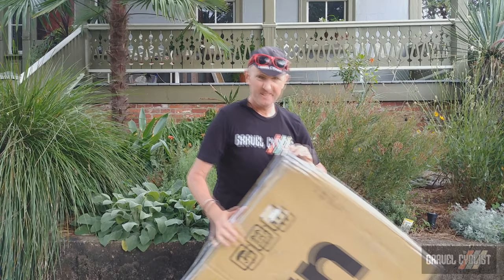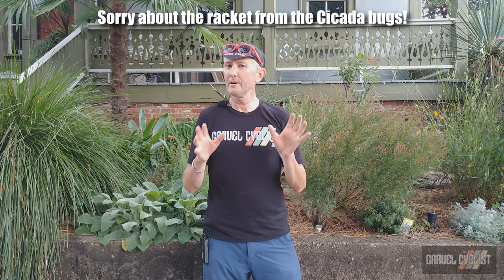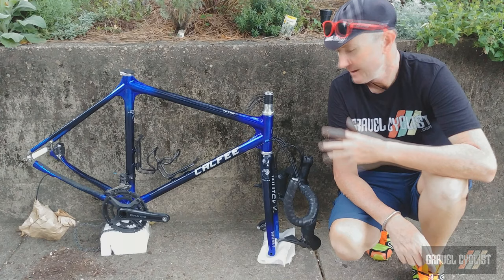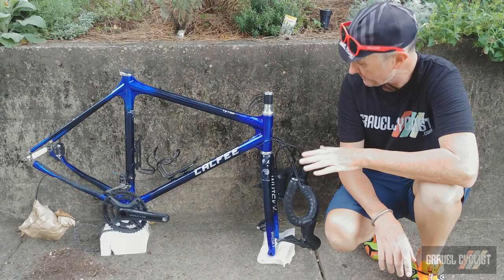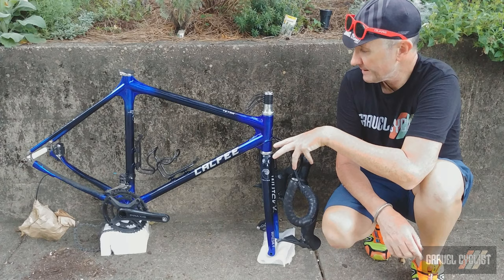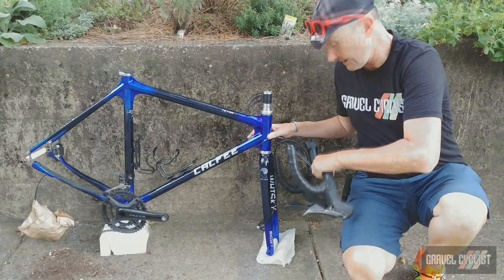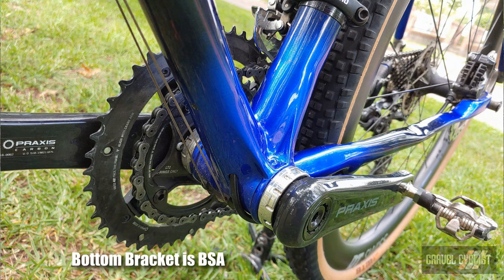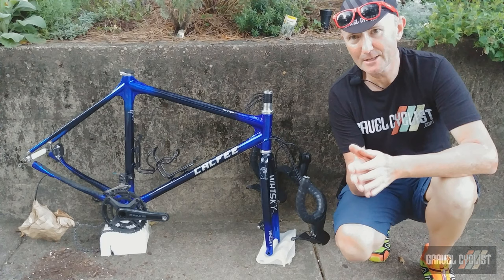Calfee Tetra Adventure Bike: Unboxing & Features - Made in the USA!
1987 - First Prototype:
"Craig Calfee needed a bike frame after a spectacular head-on collision in Boston. Determined to make this frame as tough as possible, he built a bike using materials he had used at a job making composite rowing shells. He braided the tubes and laminated them together with tooling made on a drill press." - Calfee Design

1989 - Carbonframes Sapphire:
"With a $10,000 loan, Craig hired a machinist to make the first production tooling. Professional bike couriers and amateur racers took to the streets of San Francisco to test the first frames. Adjustments were made and the frames were soon ready to sell to the public. Carbonframes became a corporation and debuted at the industry’s biggest bike show, Interbike, in 1989."

1991 - LeMond Alpe d'Huez
"In 1991, Greg LeMond was searching for a bike fast enough to keep him at the very pinnacle of professional bike racing.  Craig Calfee was busy forging a quiet revolution in carbon construction.  Together, they changed the face of cycling."

You can read the entire timeline and view all of Calfee's bikes / services

Calfee Tetra Adventure:
"As the oldest continuously produced model of carbon fiber bicycle frame in the world, it has evolved to a state of perfection and value unmatched by any other frame."

"Founded upon the DNA from our road frames, we designed our Adventure platform to be as versatile as you. We build each frame to accept 700c, 650b, or both. The slackened head-tube and seat-tube angles allow for confidence on loose gravel roads, but with all the performance features to keep-up on the weekend group ride. If you prefer randonneur Adventures with frame bags, fender or rack mounts, you can travel with confidence and comfort. We build every frame with your exact needs in mind. The Adventure is yours!"

In this video, JOM of the Gravel Cyclist crew unboxes and runs briefly through the key features of the Calfee Tetra Adventure Bike - a bike that can be customized from front to back, including tyre clearance, angles, and a whole lot more. JOM will be reviewing this lovely bike with at least one or two different wheelsets over the course of a month or so.